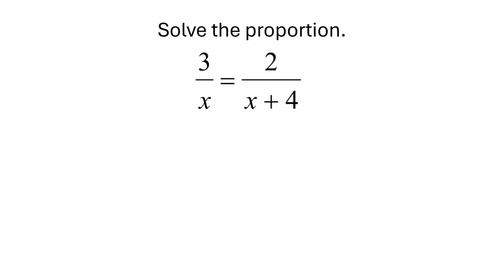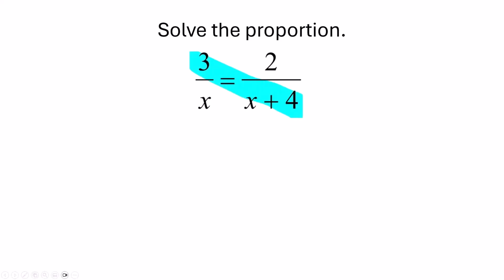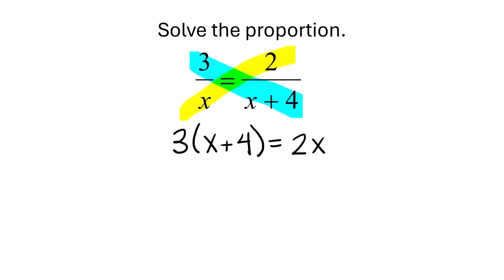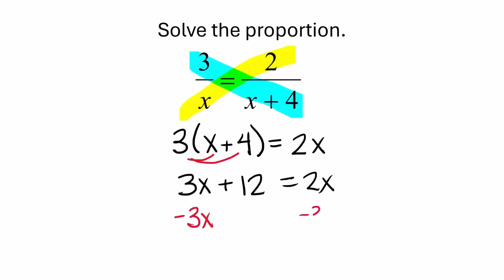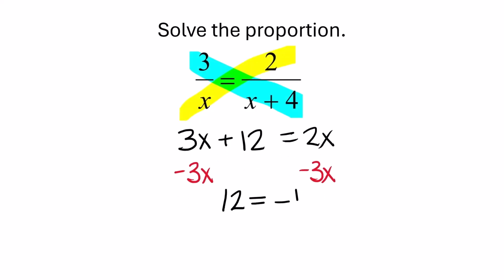Can You Solve This Proportion Problem?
This math tutorial addresses a common challenge in algebra, showing how to solve an equation involving a proportion. We'll walk through the correct approach using cross multiplication, highlighting how to solve for x to ensure you master the process. This video demonstrates how to set up and solve the equation, making it easier to understand how to solve proportions.